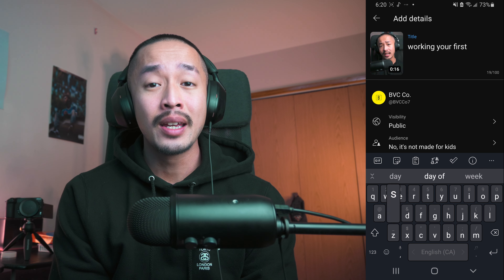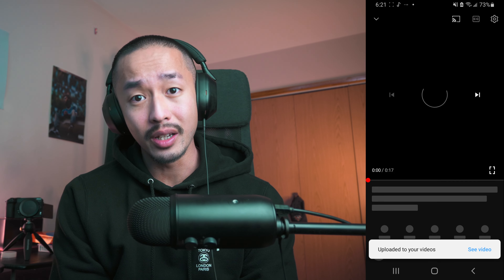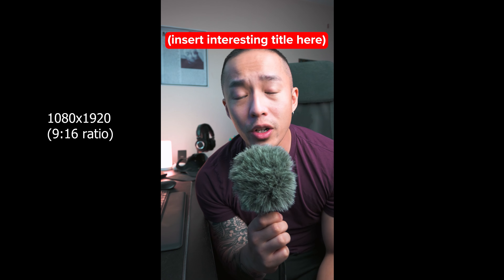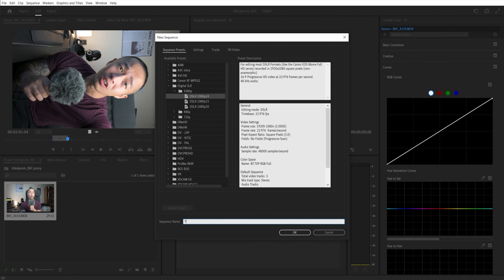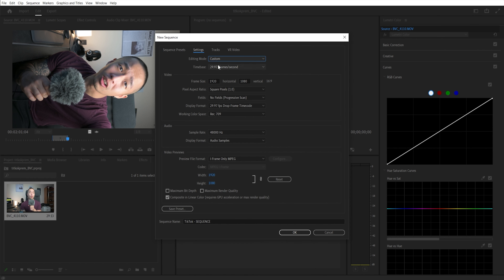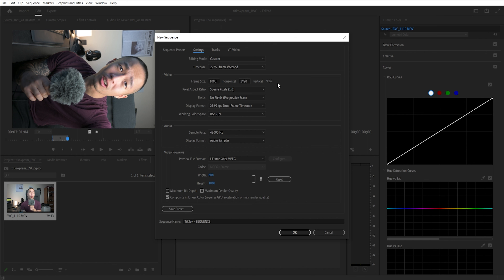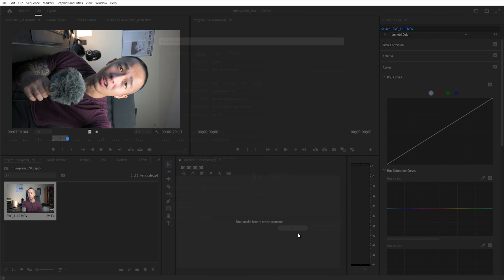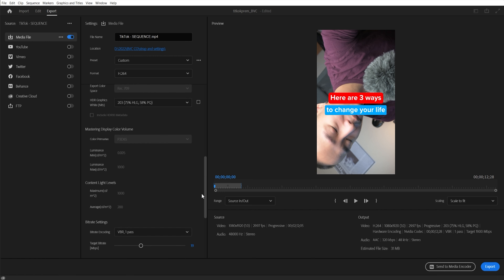How to make YouTube Shorts in Premiere Pro (& all the other easy ways)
Want to know how to create, make, and upload a YouTube short using Premiere Pro? In this video I show you 3 methods to making YouTube shorts.

0:00 Introduction
0:27 YouTube App
0:55 Lazy Repurpose
1:57 Premiere Pro
2:50 Caution / Tips